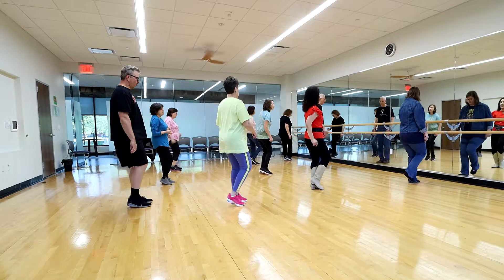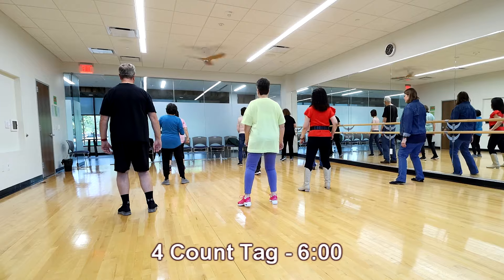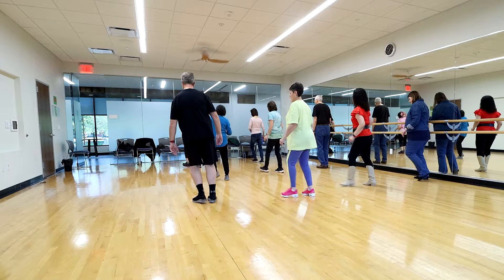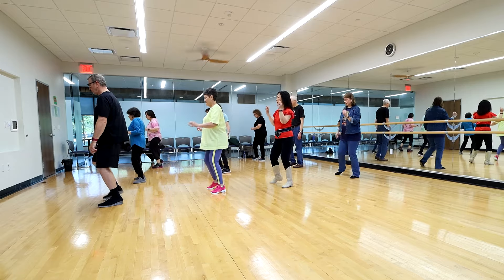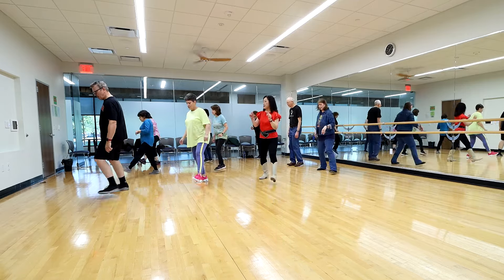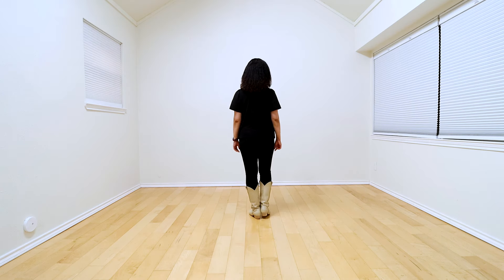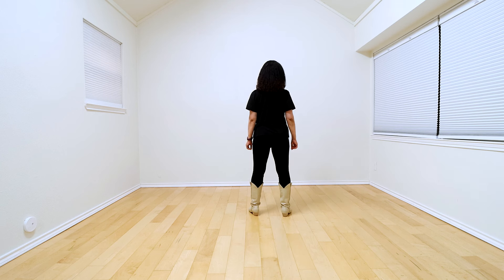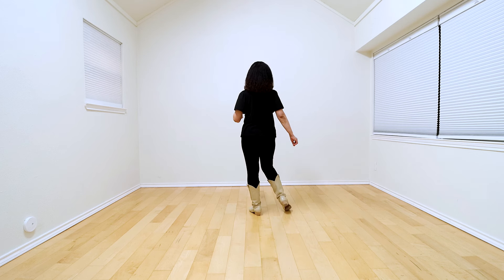Elvis Tonight - Line Dance (Dance & Teach)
Elvis Tonight  - Line Dance
Line Dance Elvis Tonight
Count: 32
Wall: 4
Level: Absolute Beginner
Choreographer: Rob Fowler (ES) - March 2024
Music: Elvis Tonight - Jason Allen : (album: The Twilight Zone)